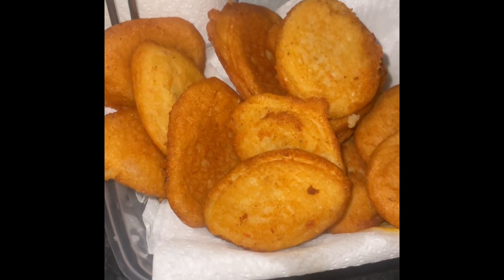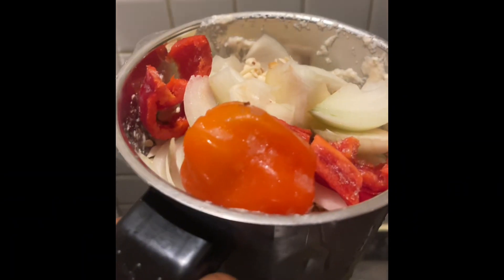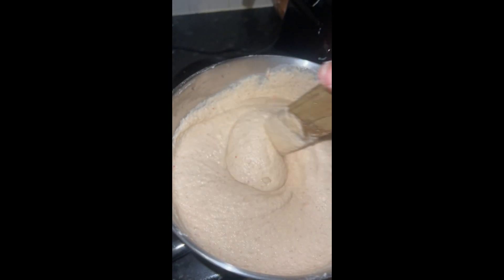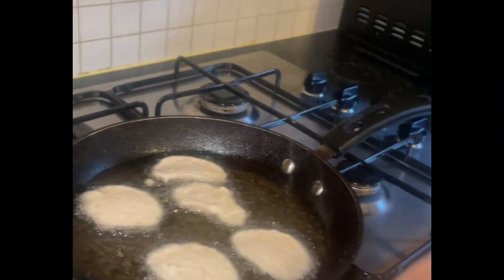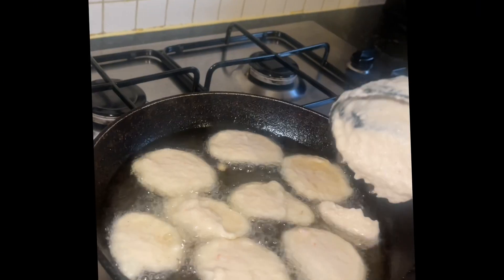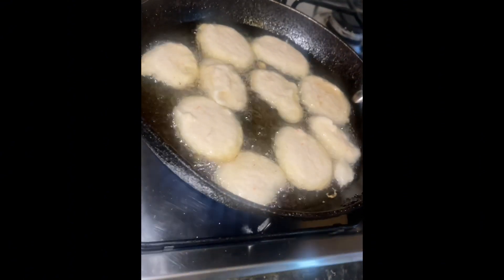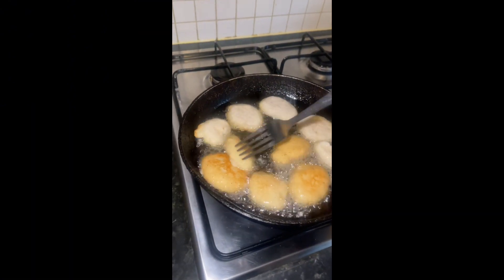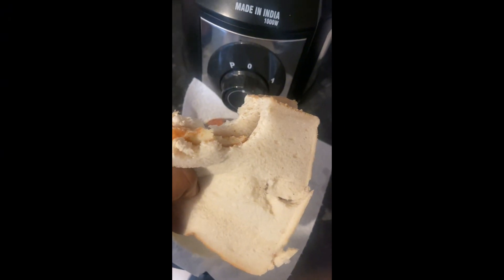Vlogmas: A Day in my December || Let me show you how I make Akara for the family